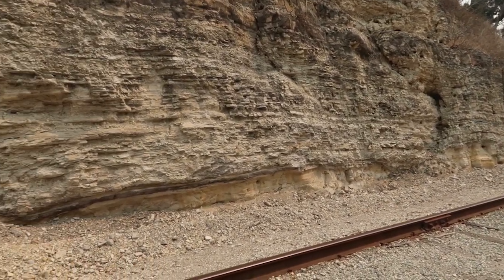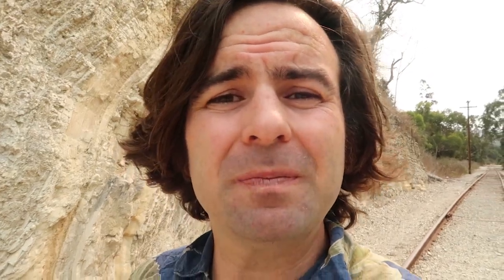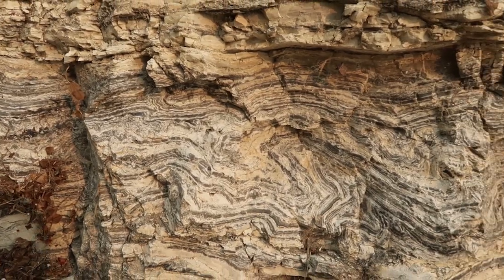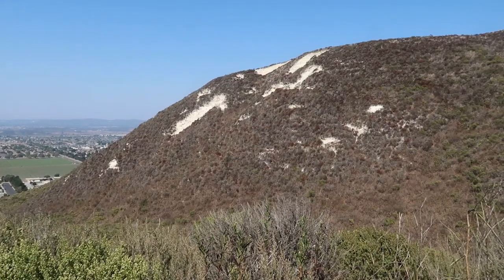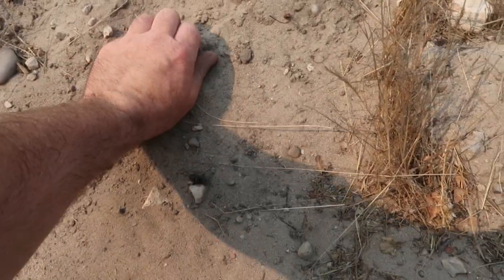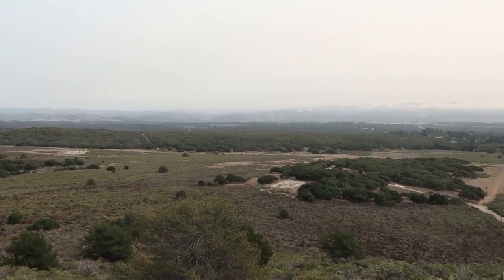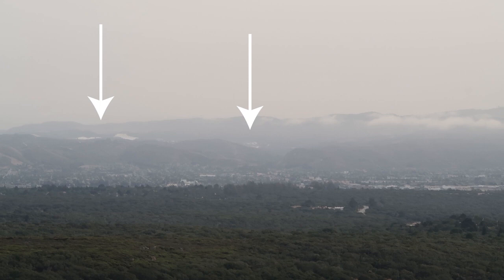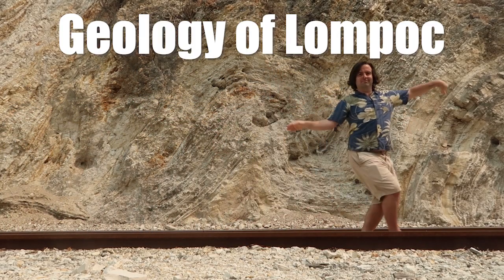Geology of Lompoc California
Take a virtual field trip of the geology of Lompoc, California or try it out yourself. Here are the stops:

Stop 1: San Miguelito Rd. Drive south on I St. and continue onto San Miguelito Rd. The folds in the video are about a half mile down the road before the diatomite quarry. To see them up close you may need to park in the neighborhood along I St. and walk in. Notice the numerous synclines and anticlines along the railroad tracks as well as the beautiful chert layers.

Stop 2: Lookout Point. Park on Z St. and begin the hike. On your left you can see an exposure of the Sisquoc Formation in the cliff and on your right you can see diatomite up close. Feel how soft it is, this is the good stuff.

Stop 3: Burton Mesa. Take a hike in the Burton Mesa Ecological Reserve and try to find a nice outcrop of bright orange sandstone.

Stop 4: Harris Grade Rd. Drive north on Harris Grade Rd. and carefully pull over at the first turnout overlooking the city. See if you can identify the same diatomite that’s behind you all the way across the valley in the quarry and look to your left to spot the Purisima Anticline. Enjoy the view!